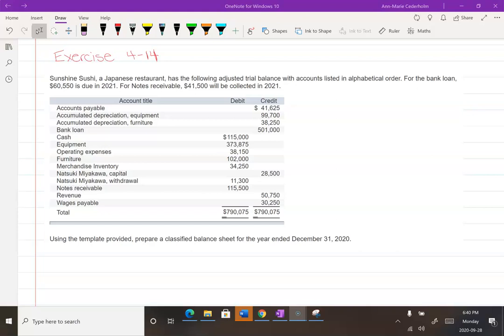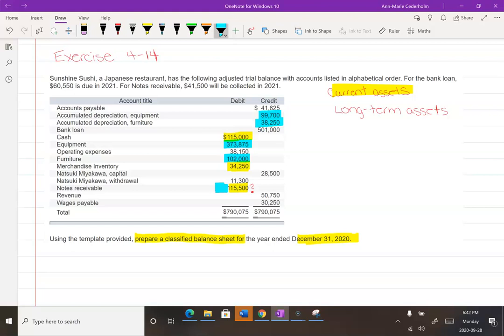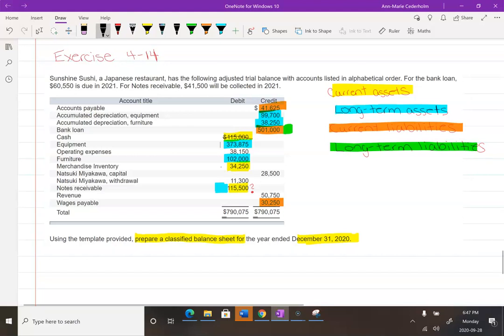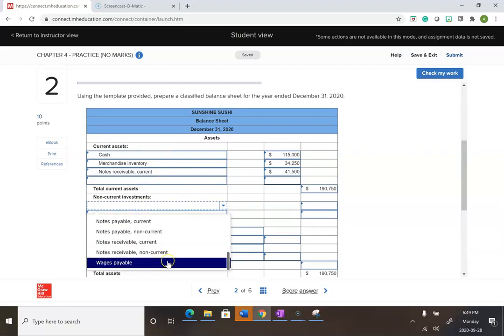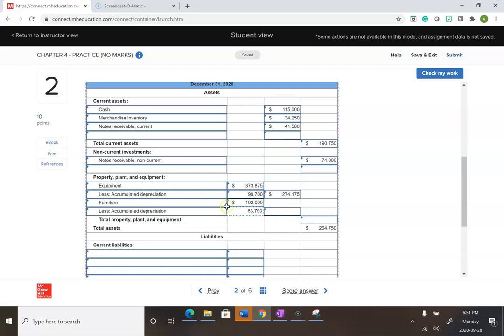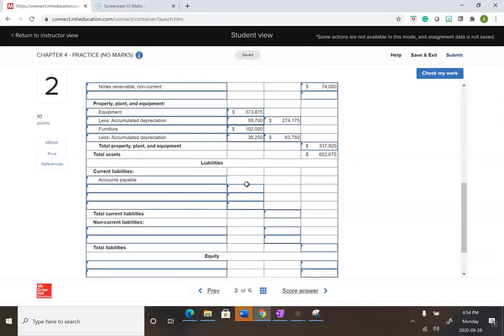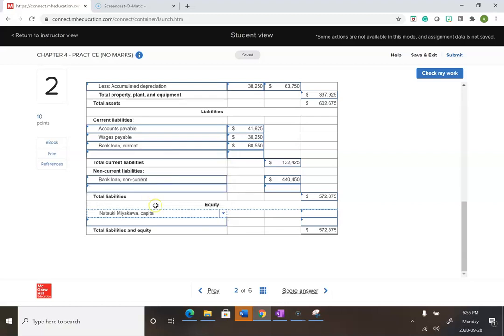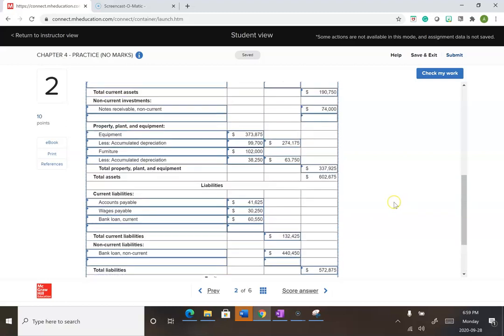Classified balance sheet (Exercise 4-14)